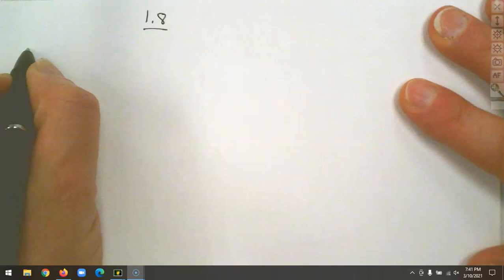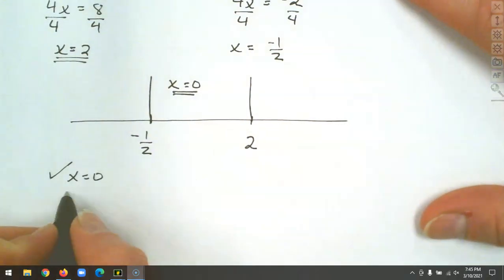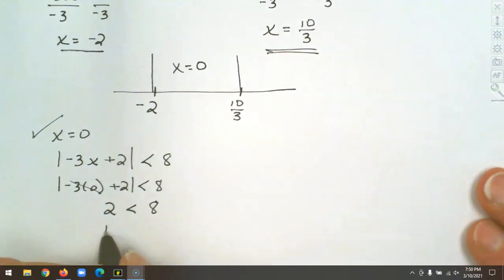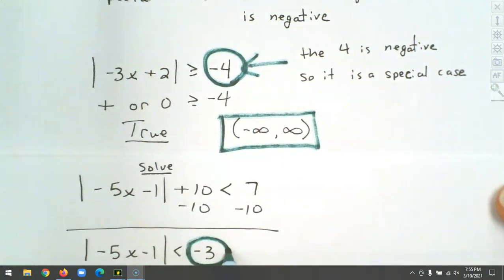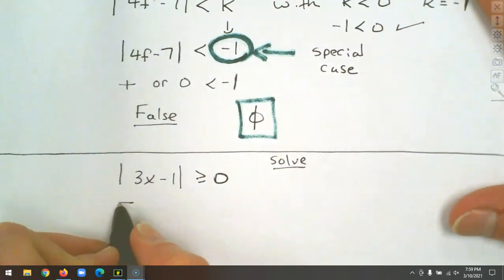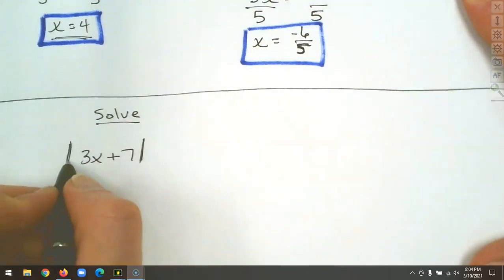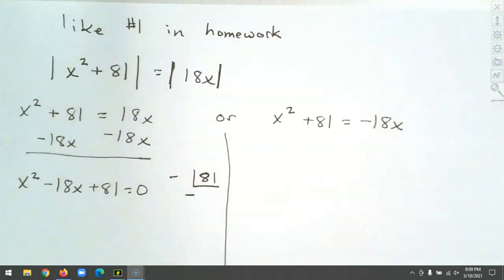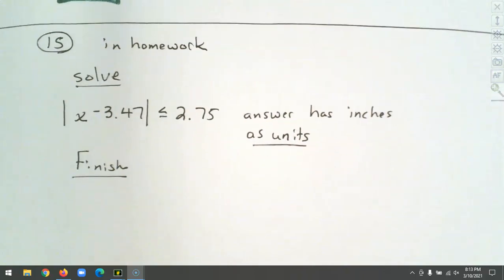Lecture March 10th Part 2